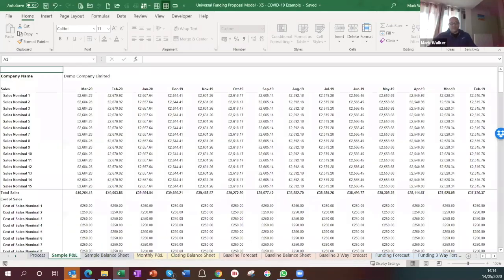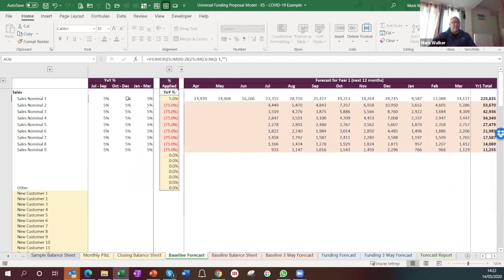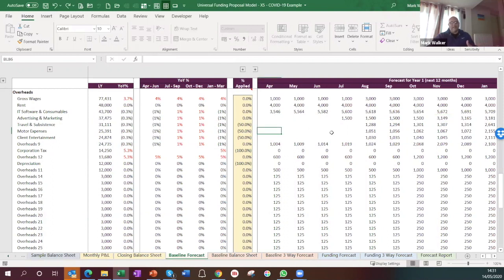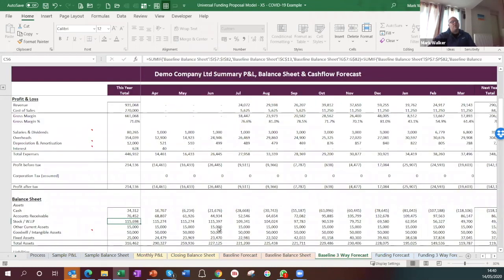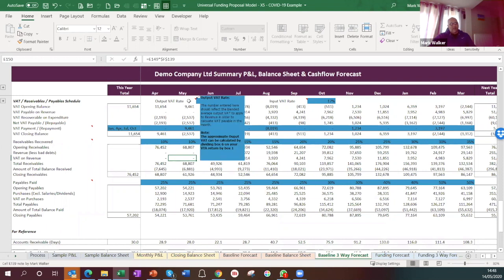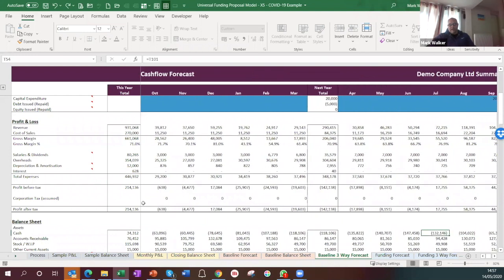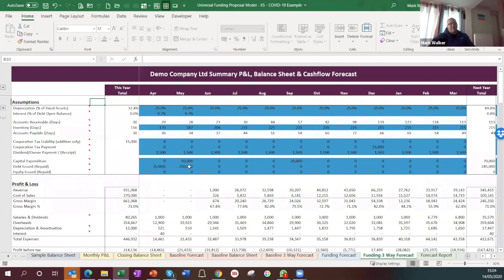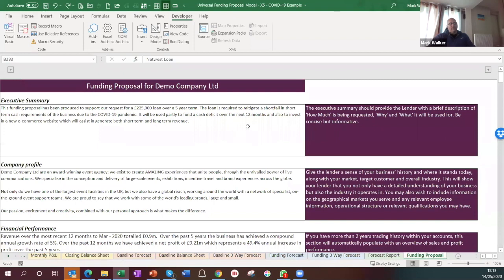x5 Funding Forecast Workshop 1 - 14.5.20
This video is about the x5 Funding Forecast Workshop 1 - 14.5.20 - if you want to see what an excellent versatile funding forecast model looks like - check out this workshop to potentially get a free copy